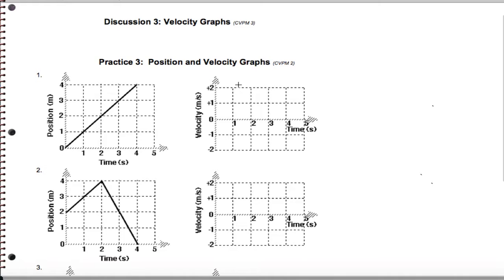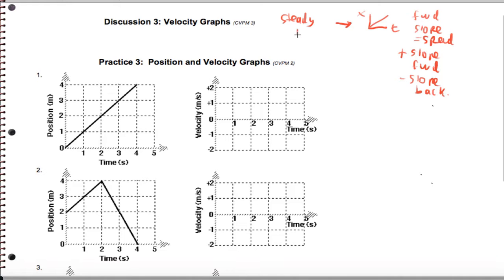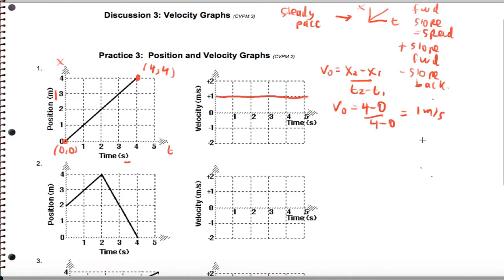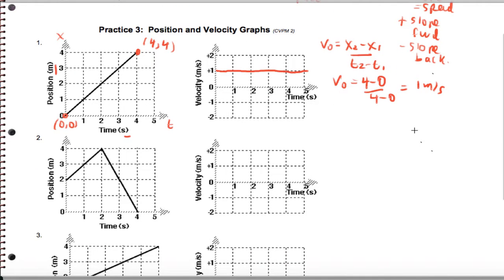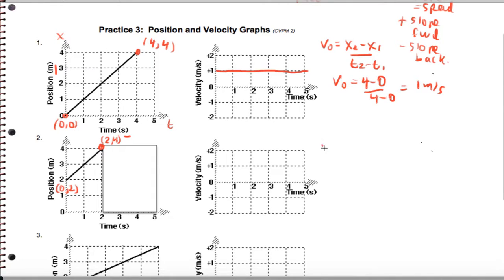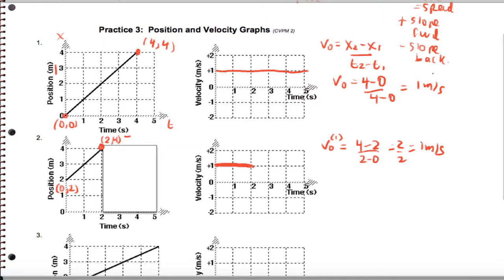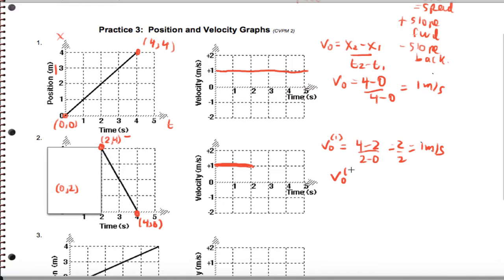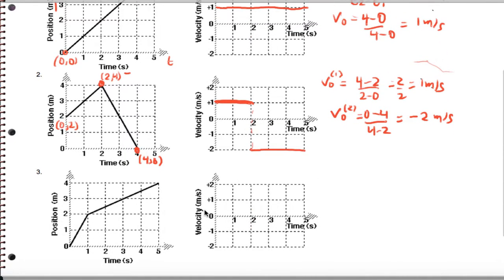HW Reg 1